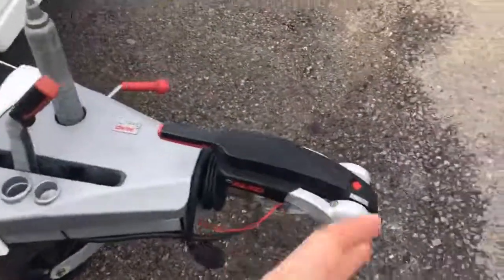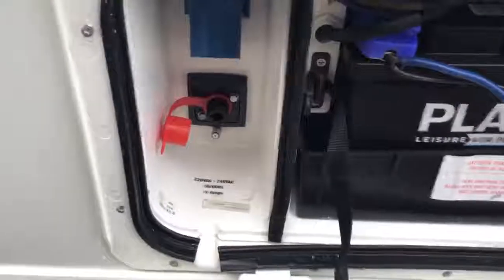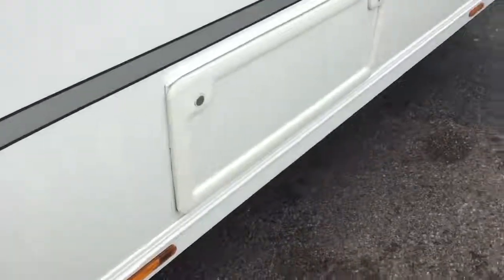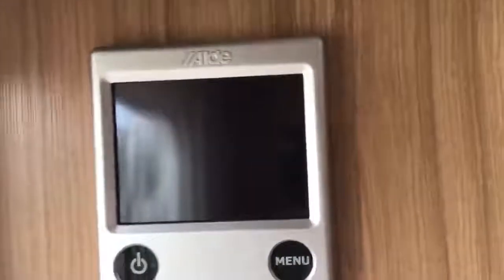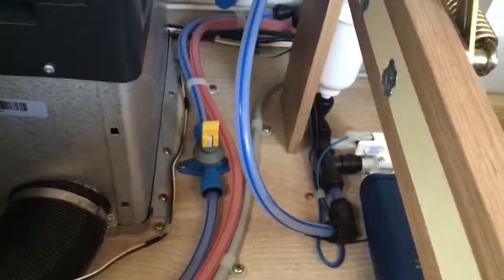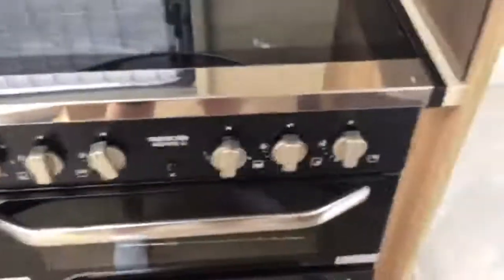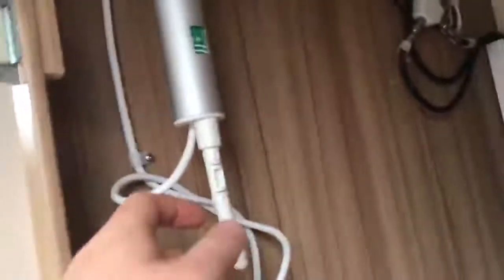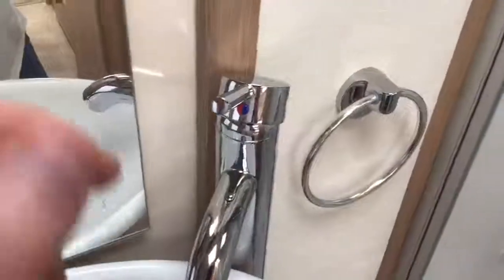2016 LUNAR CLUBMAN/DELTA SHOWOUT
Walkthrough of 2016 Clubman Delta range.
Please note there is a separate video for the Delta On Board Tank System